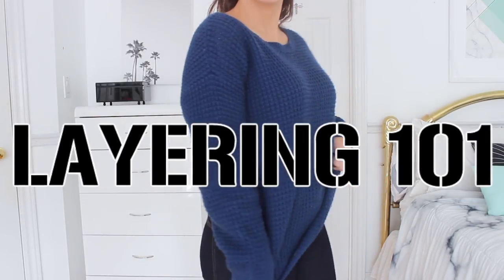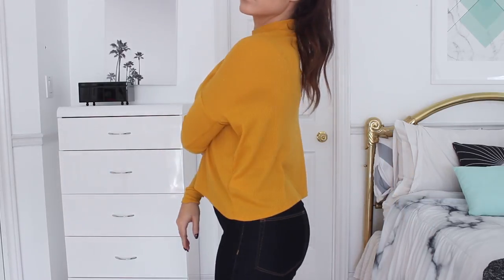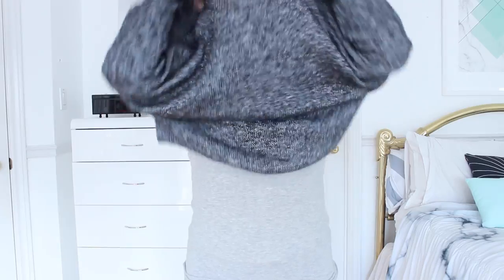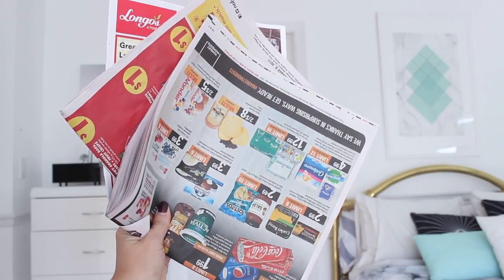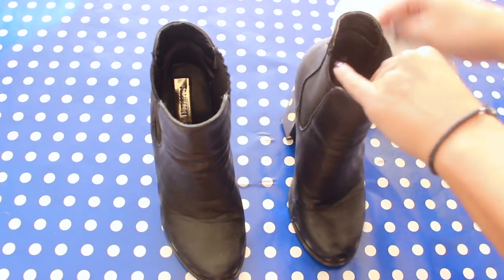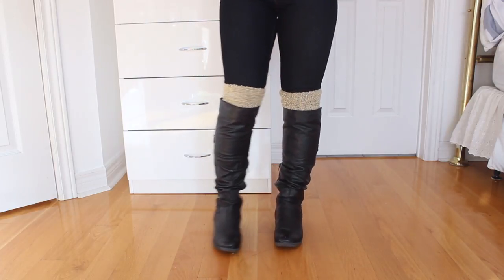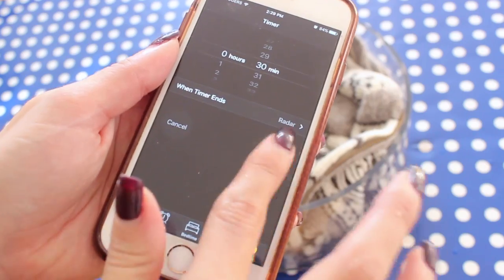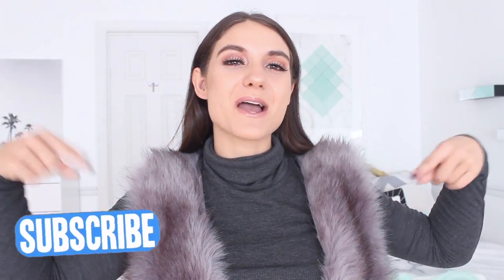9 Winter CLOTHING HACKS YOU NEED To KNOW !!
Hello loves! Winter is slowly starting to come! I am sharing winter clothing hacks you need to know! Also layering winter outfits, how to layer outfits, and some diy clothes!!

LIKE UP FOR MORE!!